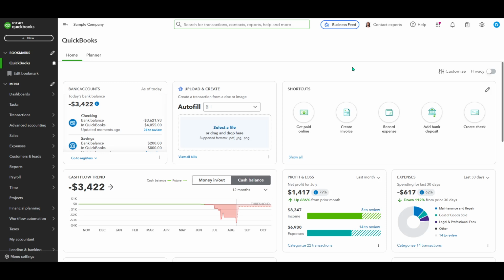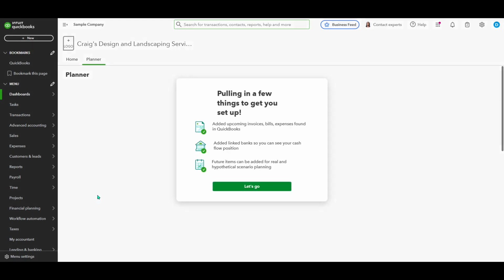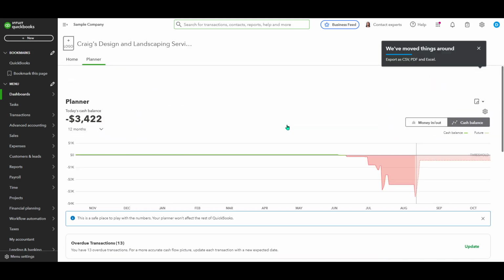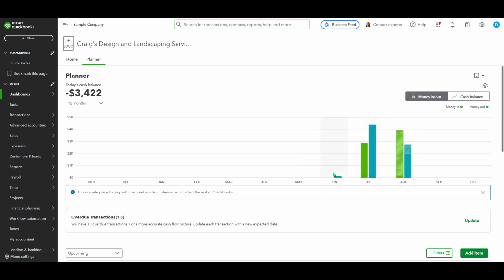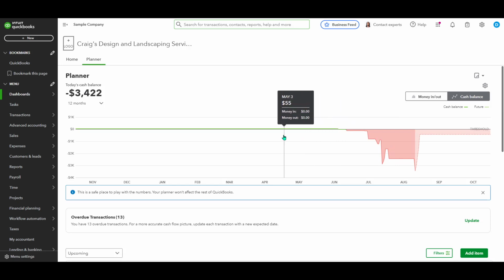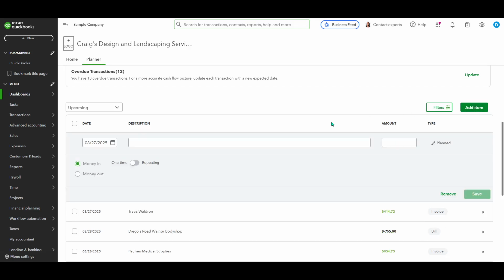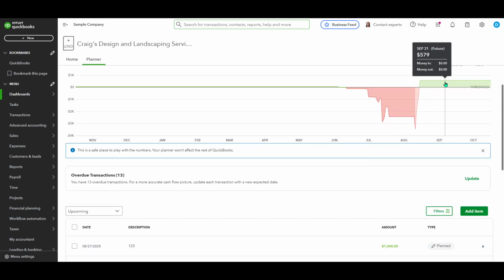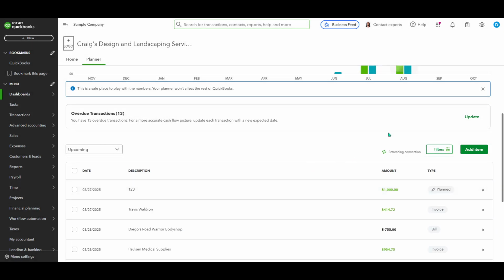QuickBooks Online: How to Use the Cash Flow Planner (2025 Forecasting & Accounting Tutorial)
Use the cash flow planner in QuickBooks Online to forecast finances, manage liquidity, and make smarter business decisions.